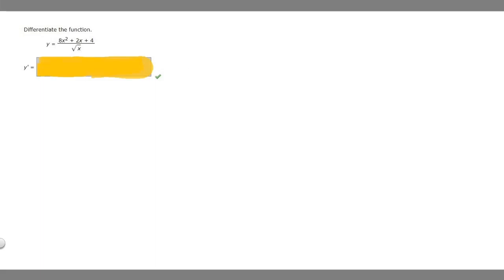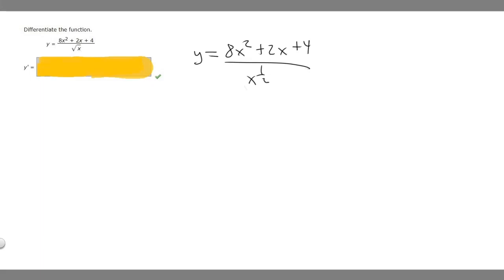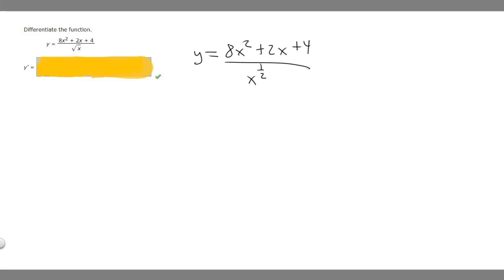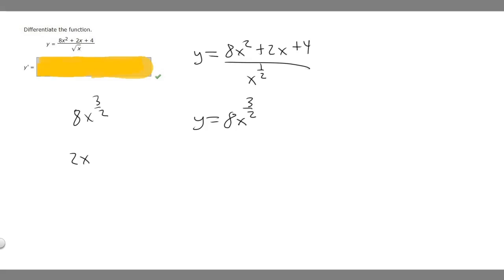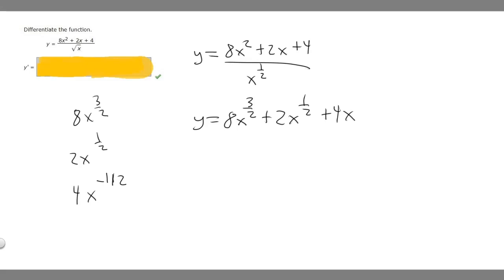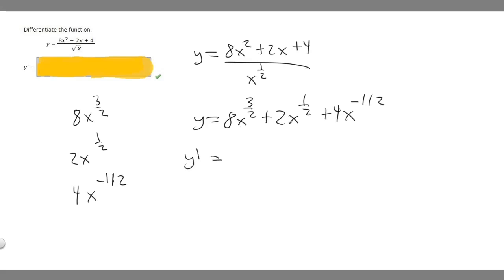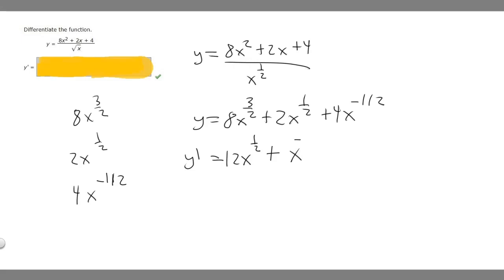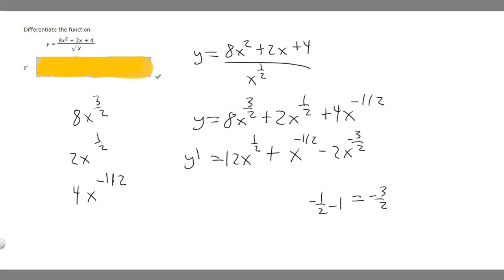Differentiate the function. y = (8x^(2) + 2x + 4)/(sqrt(x)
y =
8x2 + 2x + 4

x .